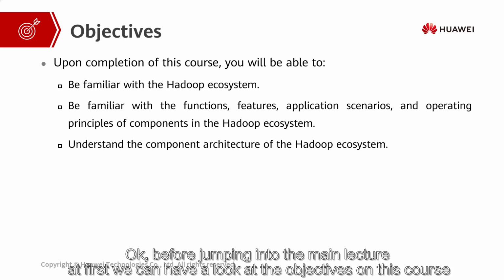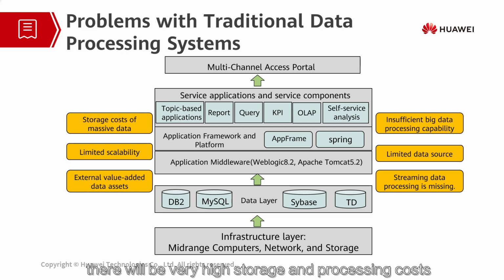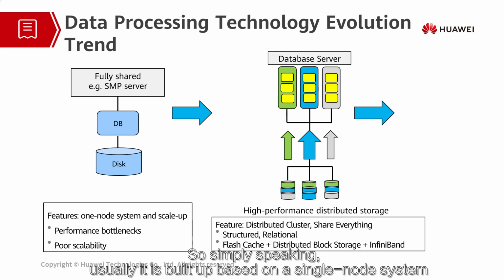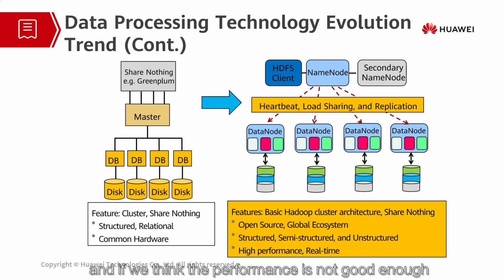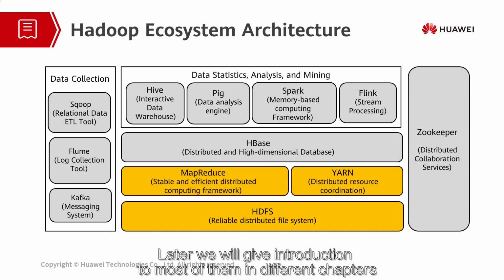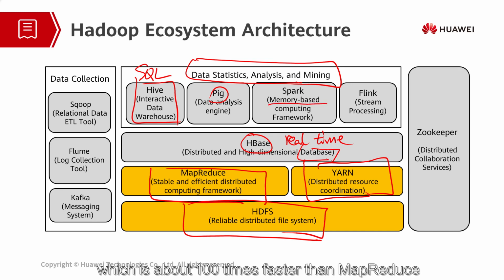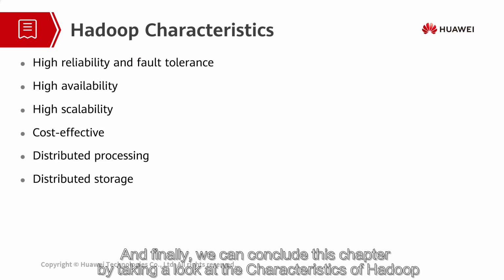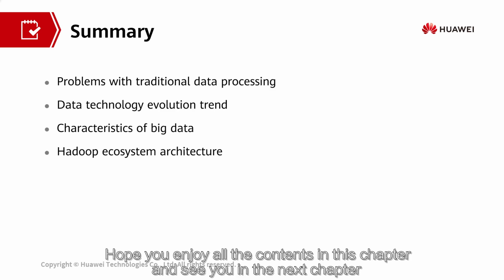04 Introduction to the Hadoop Big Data Platform